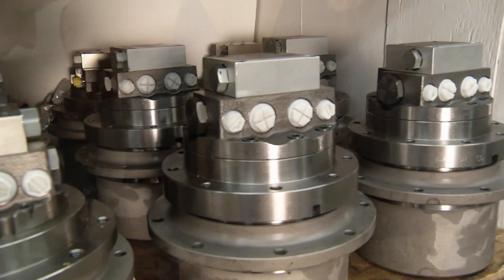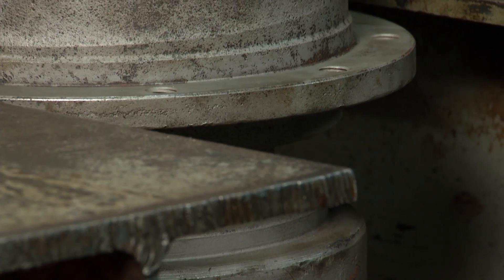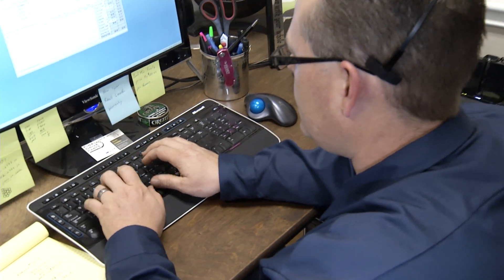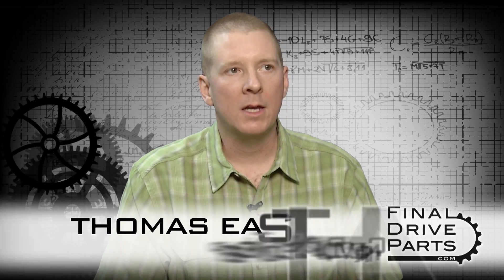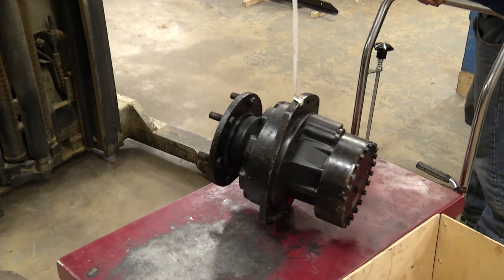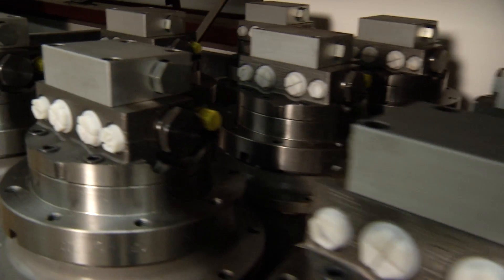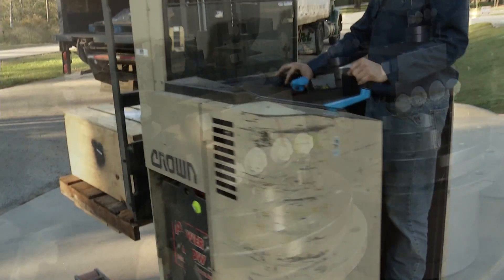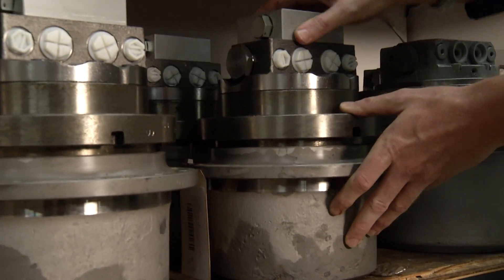Woodland Fluid Power and FinalDriveParts.com provides leading solutions for excavator travel motors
Woodland Fluid Power, owner of is the leading source of hydraulic travel motors for excavators and Bobcat compact track loaders.   We stock parts for Bobcat, Komatsu, Kobelco, IHI, Kubota, Caterpillar, Hitachi, John Deere, and more!